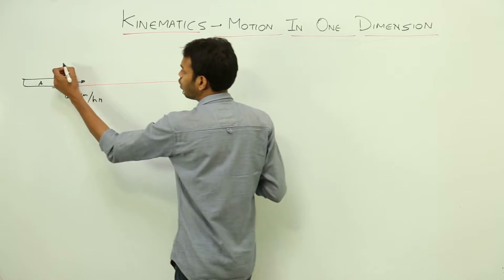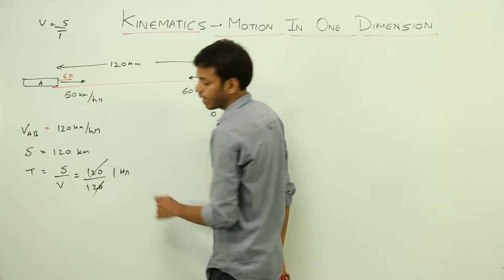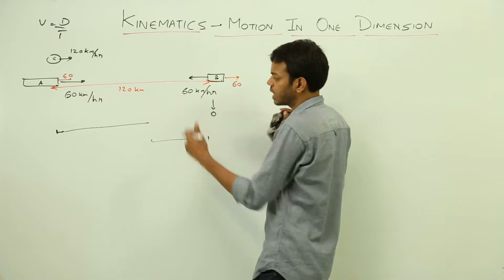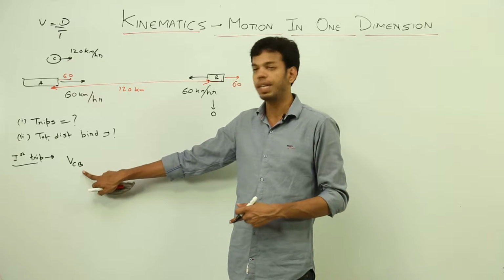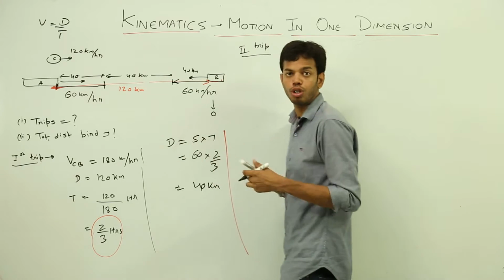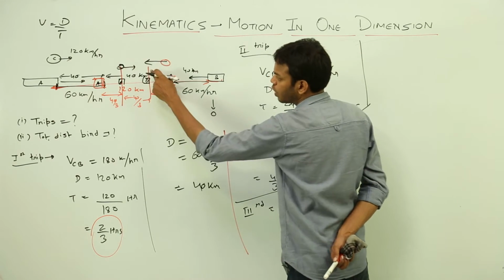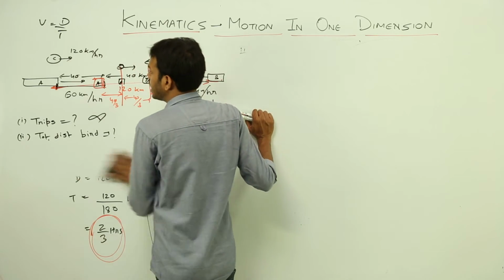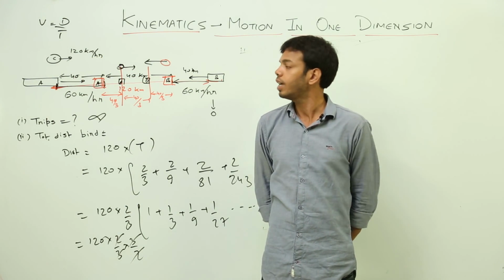Dynamics | Kinematics l Class 11th I Physics I ICSE I Chapter 3 l L18